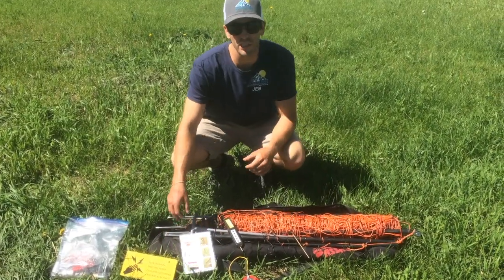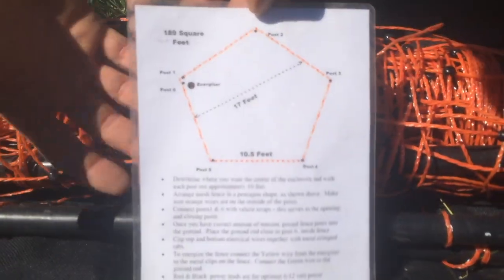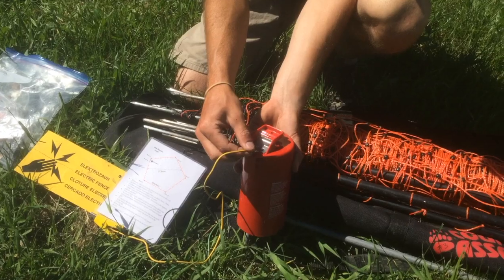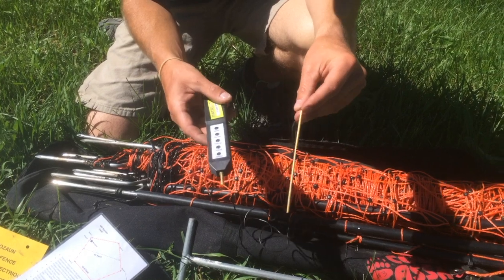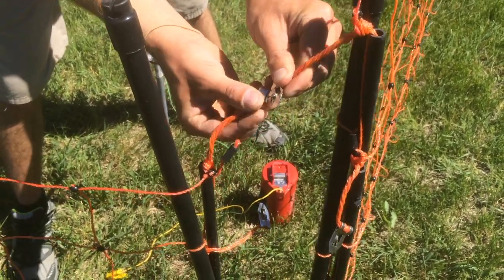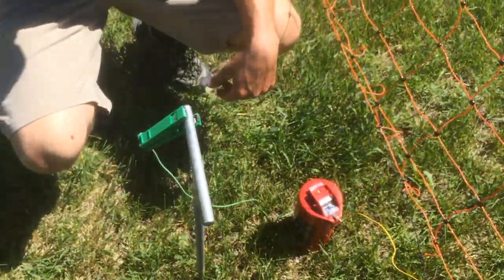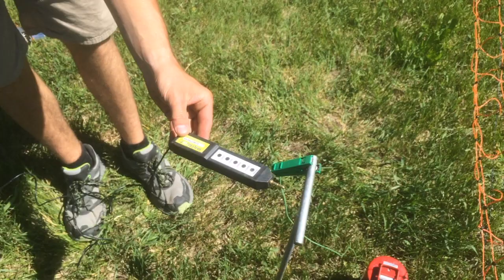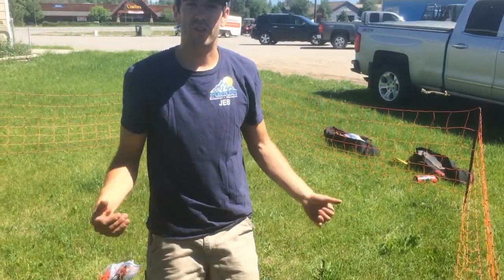Bear Fence Rental | How to Set-Up | Big Boys Toys | Bozeman, MT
How to set-up our Counter Assault bear fence rental. Use to keep bears out of gear or tents while camping.